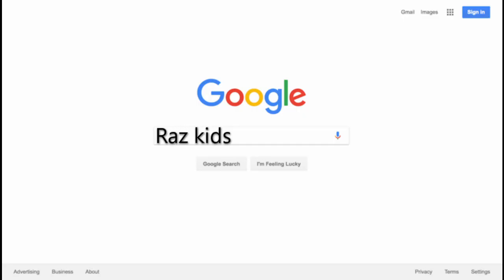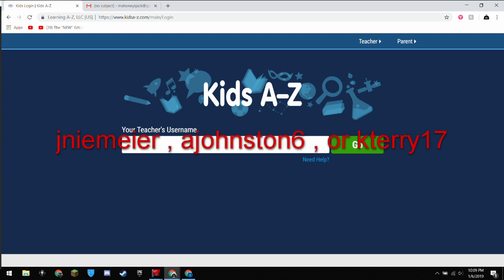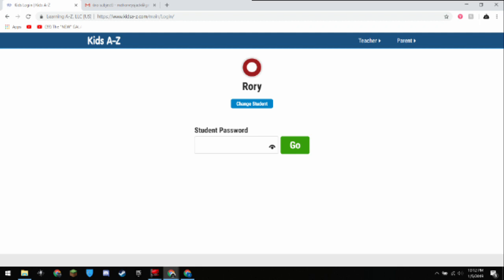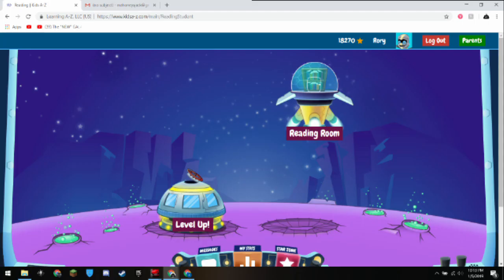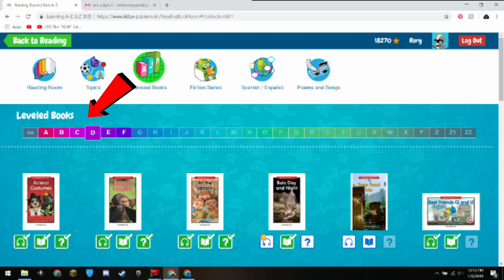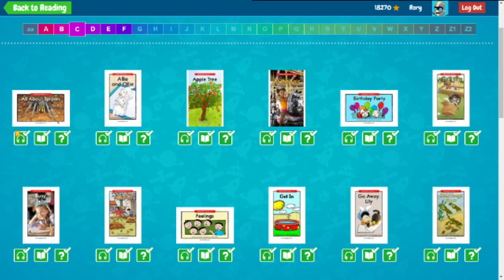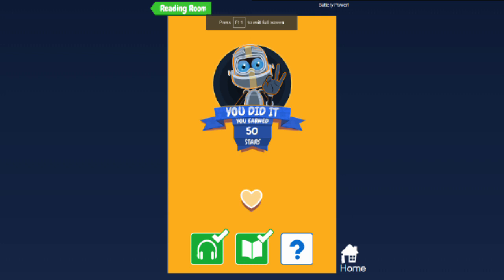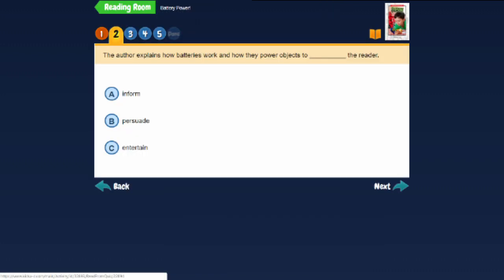How to use Raz kids | Jack Mahoney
This is a video on how to log into and use raz kids.